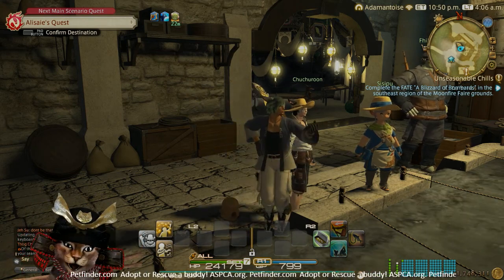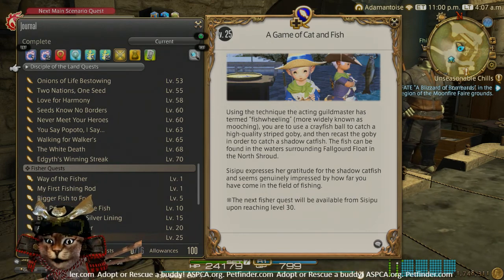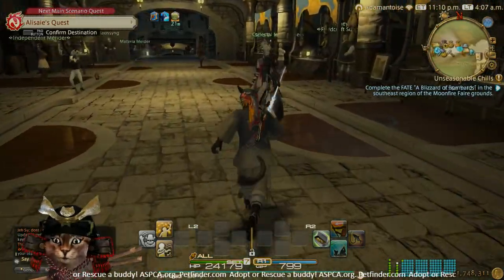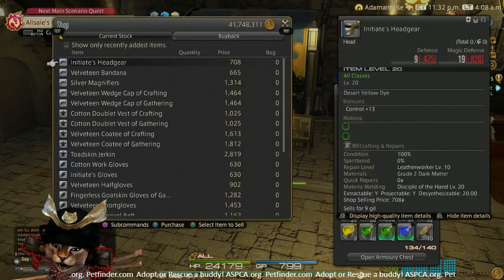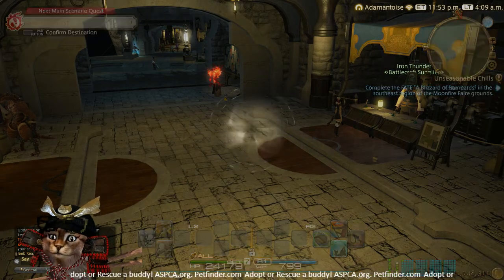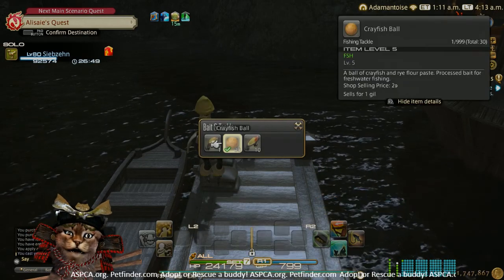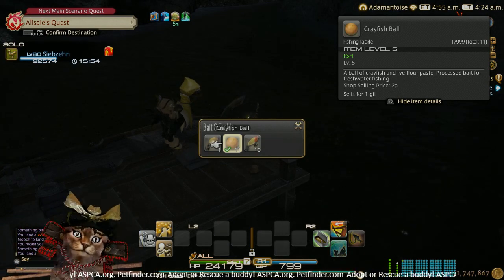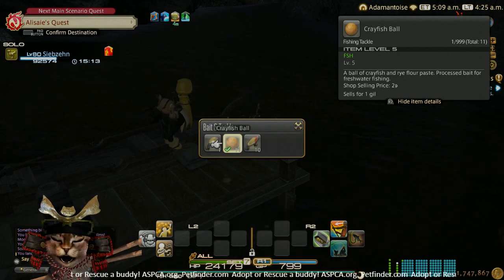FFXIV FSH lvl 25 Job Quest A Game of Cat and Fish how to catch Shadow Catfish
A Cat shows you how to mooch a Shadow Catfish from an HQ Striped Goby for the lvl 25 FSH Job quest in FFXIV!

ASPCA.org
Petfinder.com